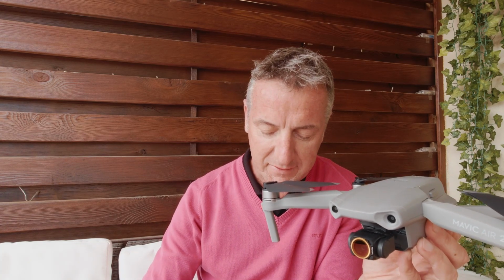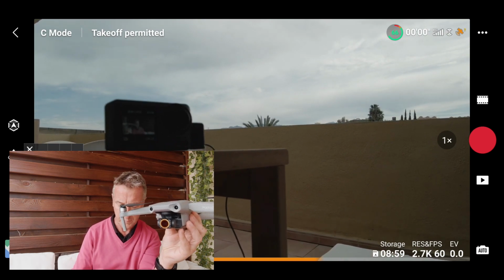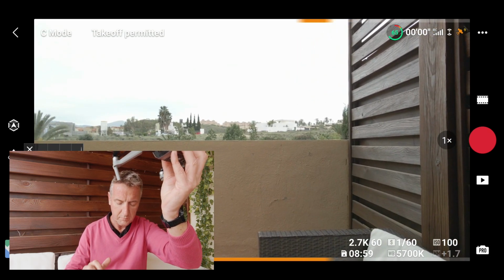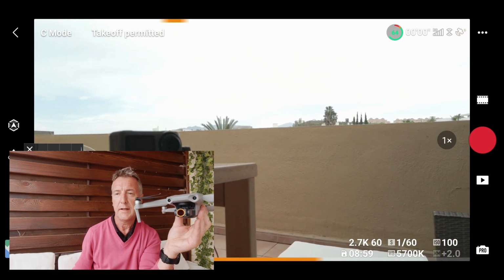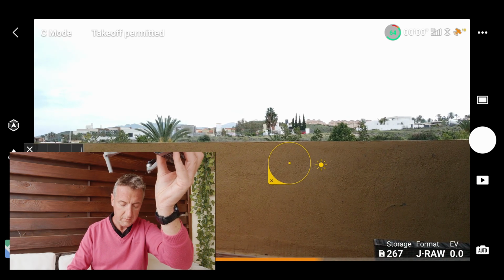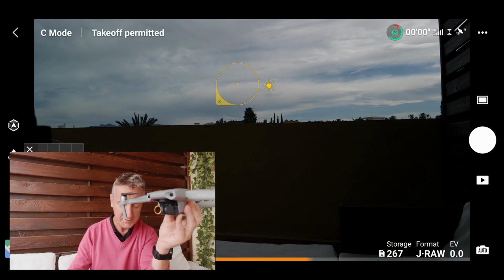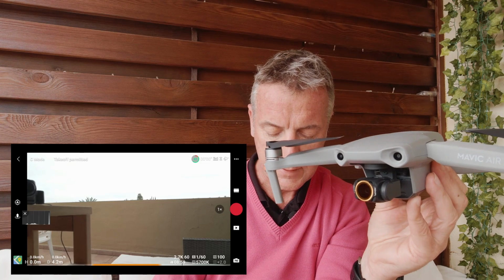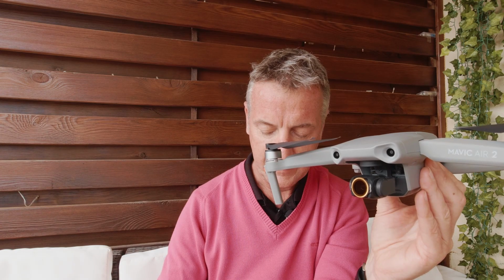Android users, auto exposure lock messed up FLY app 1.4.0 | MAVIC AIR 2 | Mini ?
I think DJI may have messed up the auto exposure lock function for the Mavic Air 2 & Mini Fly app 1.4.0 for Android users.

In video mode the option to touch the screen and get the ability to lock the AE function is not available, whereas on the Mini 2 it is. I would be interested to see if any other MA2 and Air 2S owners have the same problem if they are Android or IOS users.

There seems to be a lot of support for the Mini 2 right now and the Mavic Air 2 is being left out or forgotten. I have discovered various functions that the Mini 2 has which the MA 2 doesnt have, (zoom in photo mode, RTH course lock feature etc)

Hi, Richard Fiske here,

I create drone video tutorials for beginners explaining products and settings to show you how to get the best from your drone as well as general scenic flying videos here in southern Spain.

TubeBuddy is a great tool and has helped me grow my YouTube channel more quickly!

BUY MY EQPT & PERSONAL RECOMMENDATIONS:-

BUY MAVIC AIR 2 AMAZON ACCESSORIES:-

Freewell All Day ND filters MA2:
Freewell Standard Day ND filters MA2:
Freewell Bright Day ND filters MA2:
Freewell VND filter 2-5 & 6-9 stop MA2:
Freewell Anamorphic Lens filter MA2:
Hensych - filters ND4/PL+ND8/PL+ND16/PL+ND32/PL:
PolarPro Vivid Collection ND Filters MA2:
PolarPro VND Filter 2-5 & 6-9 stop MA2:

EQUIPMENT I PERSONALLY USE:-

MY PLAYLISTS FOR MORE VIDEOS TO WATCH:-

THANKS